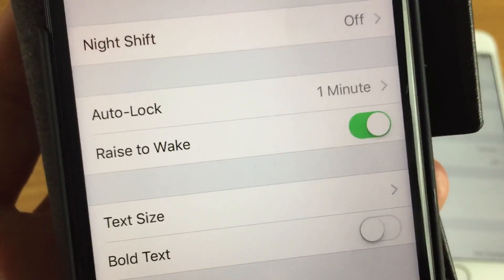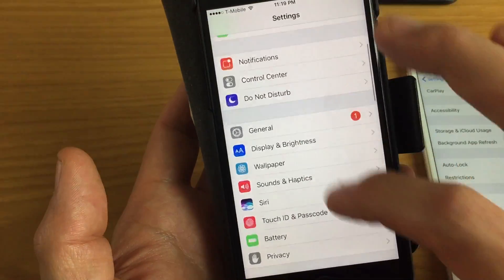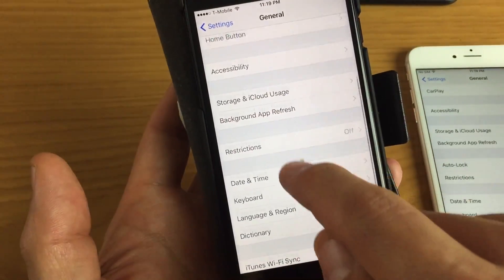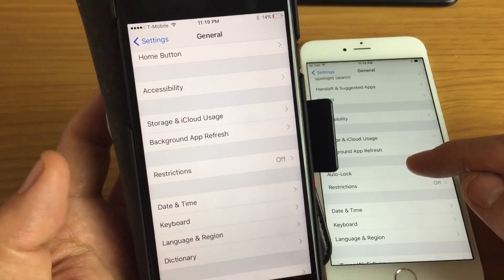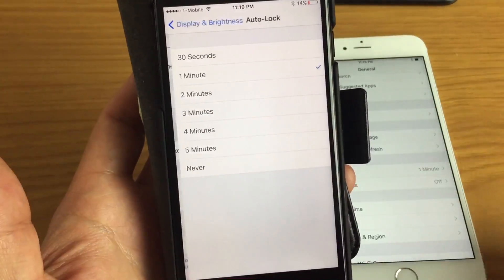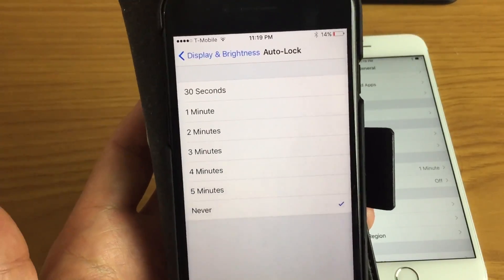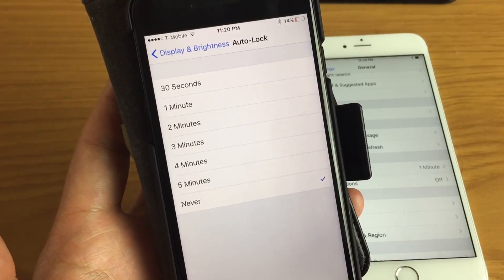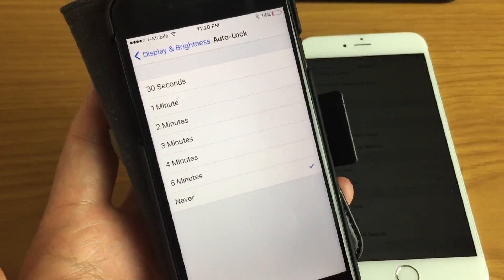iPhone 7 / Plus: How to Change Auto Lock Screen Timeout (New Location for iOS 10 & Above)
You are probably here because the auto lock feature is no longer under "general" in the settings. It is now under Display & Brightness in the settings. This is an iOS 10 update. I hope this video helped.